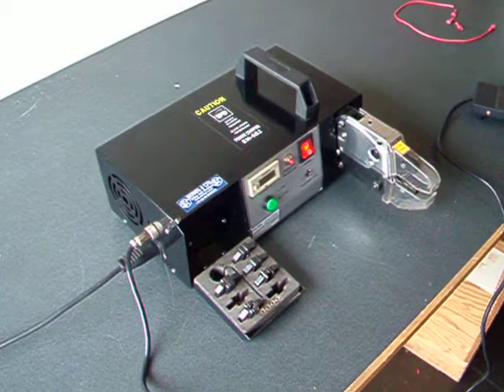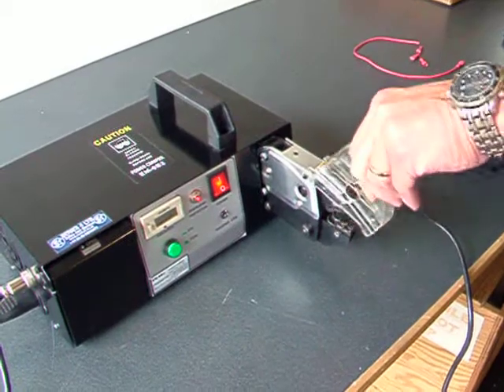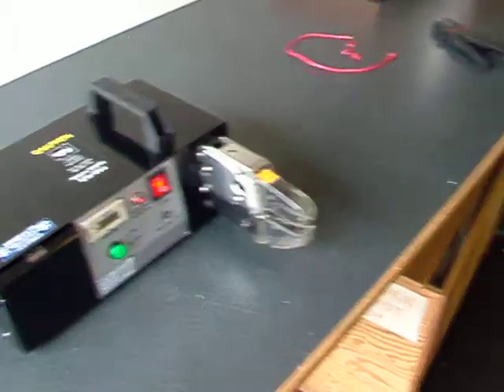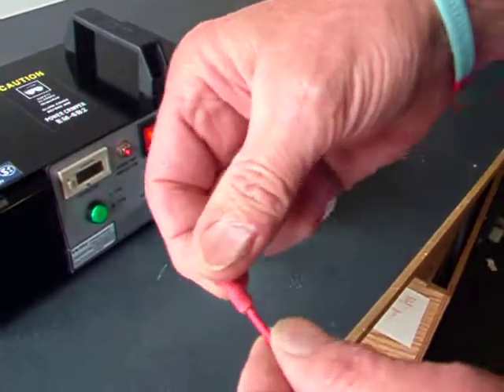EC23 Electric Crimper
The EC-23 Electric Crimper is a flexible bench top machine capable of crimping a wide range of connectors and offering superb value for money. The design of this unit allows for quick and easy change over of crimping dies and requires no special tools.For more info please

Follow @Series4Ltd on Twitter for regular updates on all of our product range.